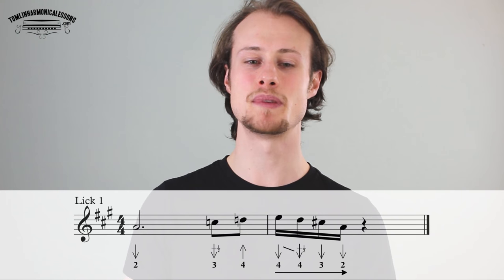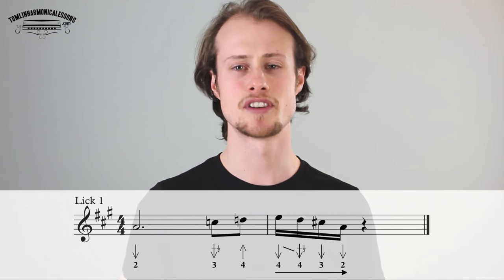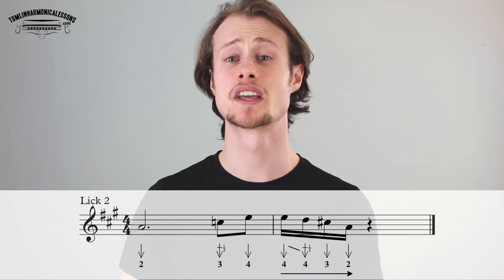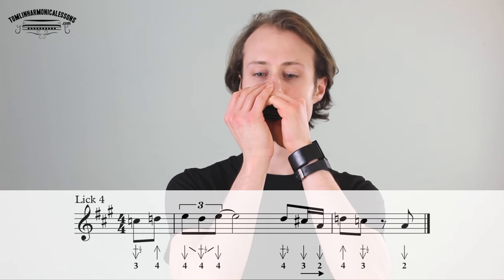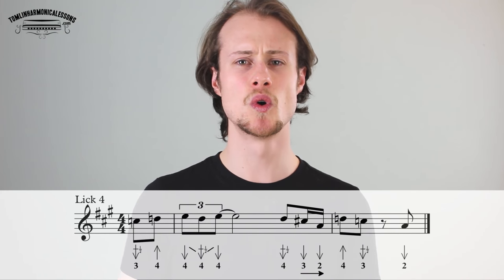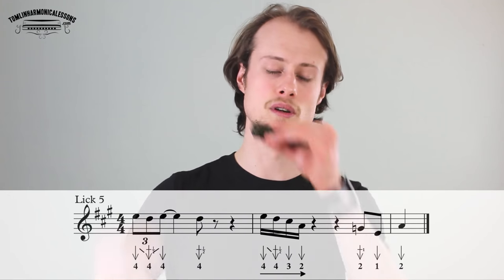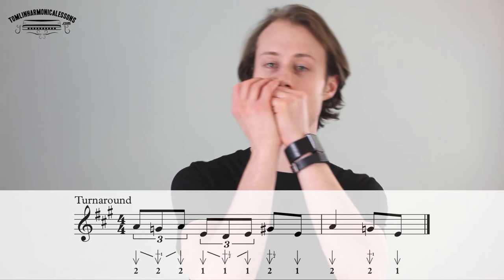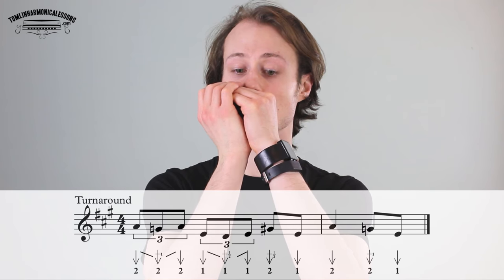Just Your Fool By Rolling Stones Harmonica Lesson Key of D + Free Harp Tab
This harmonica lesson will show you how to play Just Your Fool by Rolling Stones.  You will need a harmonica in the key of D.

TIMESTAMPS

0:00 Just Your Fool By Rolling Stones
0:57 Lick 1
2:29 Lick 2
3:26 Lick 3
4:34 Lick 4
6:13 Lick 5
8:10 Turnaround
9:43 Click in Description for Tab, Backing Track, and Audio Clips